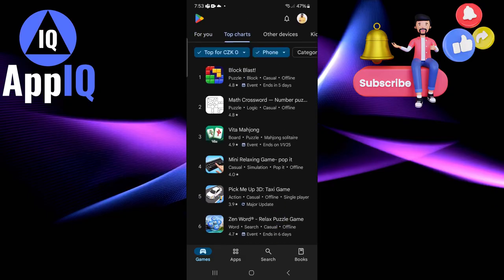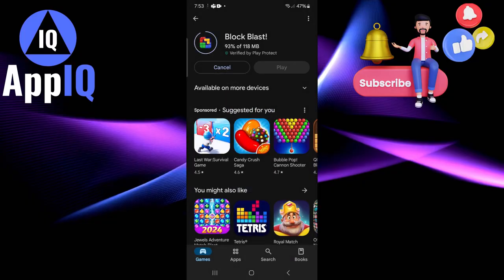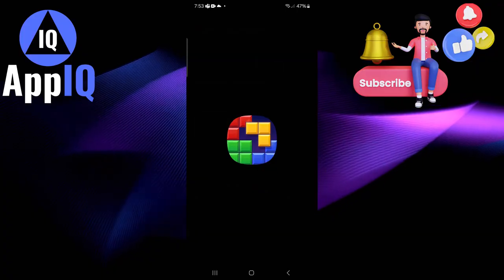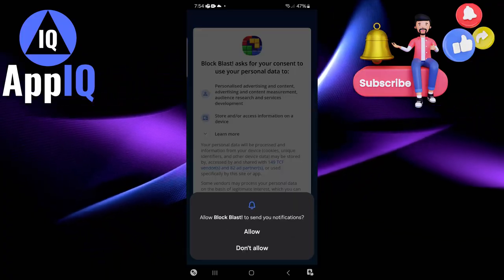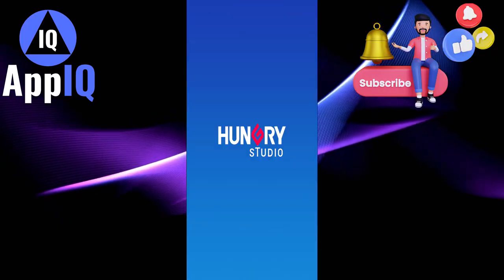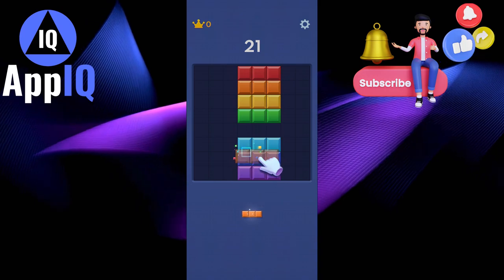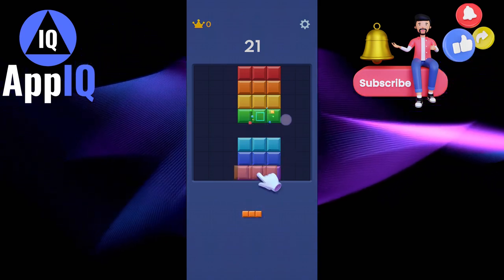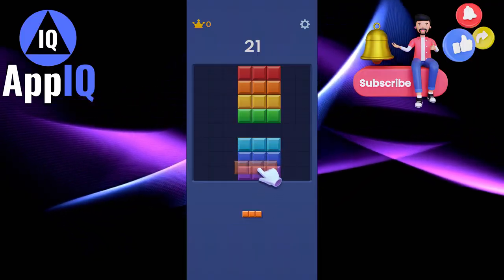How to Download GAMES Directly to Your Samsung Phone!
Learn how to download games directly to your Samsung phone without any hassle! In this video, we'll show you the easiest and fastest way to get your favorite games on your device. No more waiting for downloads or complicated installation processes. Our step-by-step guide will walk you through the simple process of downloading games directly to your Samsung phone. Whether you're a casual gamer or a hardcore enthusiast, this video is for you!